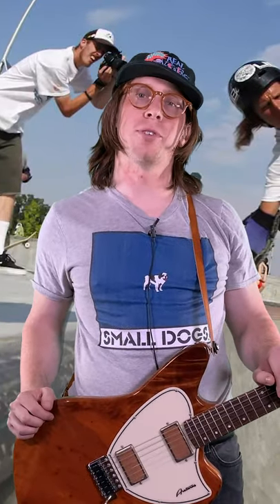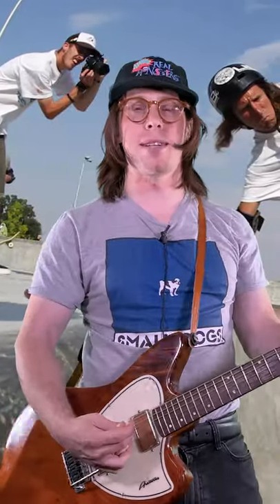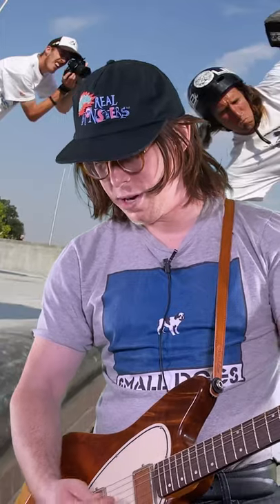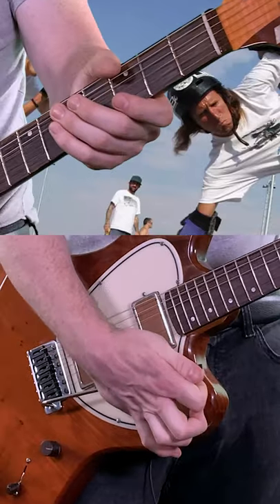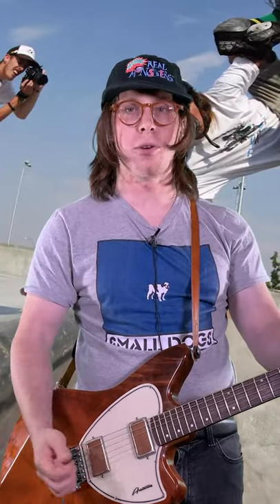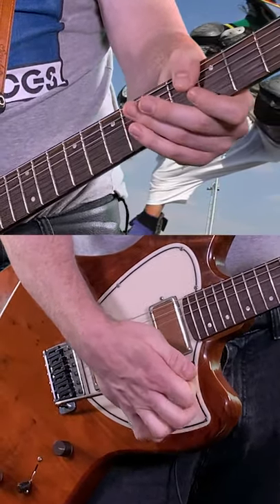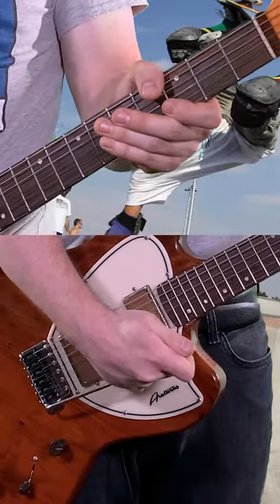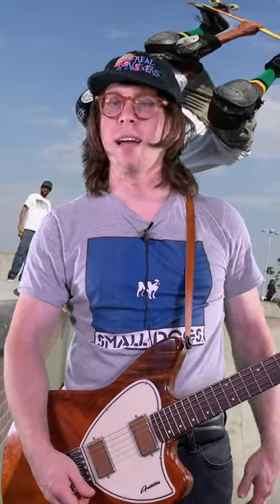Guitar Flair | The DIVE BOMB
The Divebomb.

LINKS and INFO About ME

Hi there Spencer with Shreducation here. You’ve found me! I’ve been teaching guitar and playing live music for over 15 years, and as of Summer 2021 I now teach guitar over the internet!

I teach beginner to advanced students and everything in between. Some might say I’m mean… Some may even say I’m CRUEL… but hey LOOK, if we can’t make learning guitar fun and easy with a little light-hearted comedy on the way I don’t know how else we’re gonna get through it. It’s a long way to the top if you want to rock and roll!

If you have any questions PLEASE ASK I’m an OPEN BOOK and am HERE TO HELP. Over the course of this channel I will be sharing my knowledge on all things guitar, gear, effects, songwriting, live performance, you name it. Let loose with the questions, if it’s a big topic I’ll make a video about it :)

My ultimate goal for my students is for that you never need me as a guitar teacher again, and that you never have to experience walking into a room with a bunch of musicians and feel dumb. Let’s make that happen starting today.